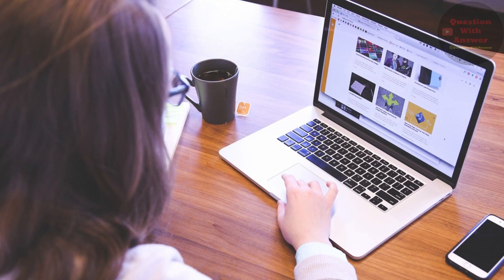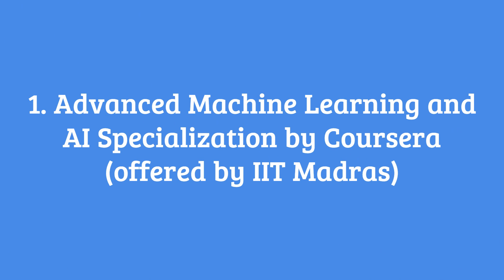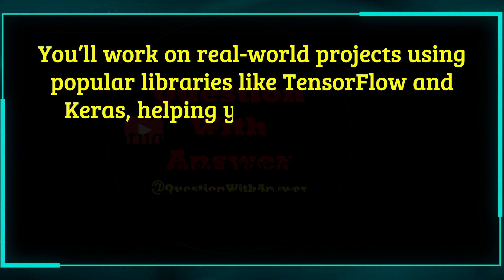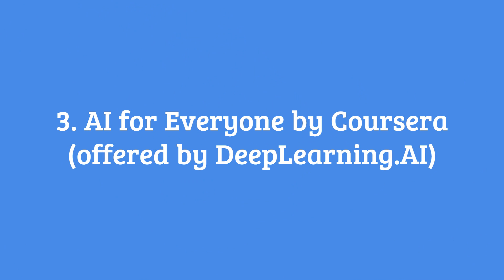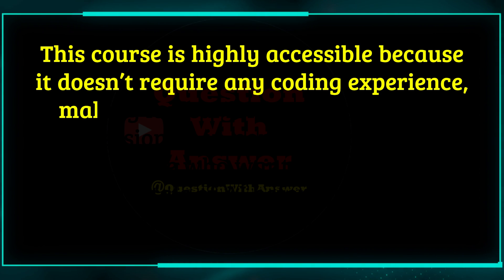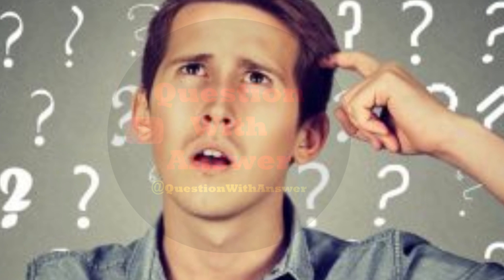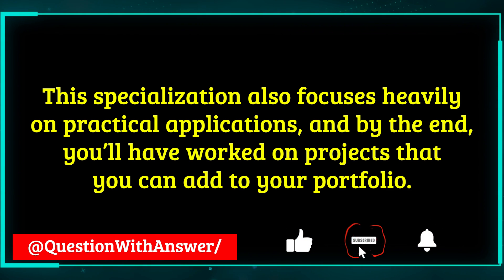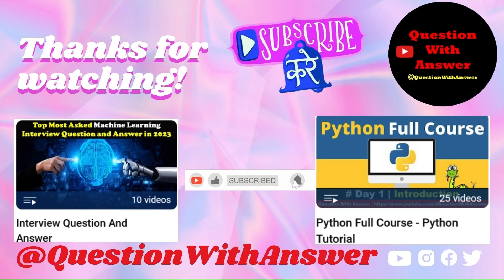top 5 Genai courses trending in India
In today’s video, we’re diving into the world of Generative AI, one of the hottest fields in technology right now. Artificial Intelligence has been making waves across industries, and GenAI, or Generative AI, is revolutionizing how we create content, images, code, and more. Whether you're a student, professional, or AI enthusiast, now is the perfect time to upskill and explore the amazing possibilities with Generative AI.

Course 1: Advanced Machine Learning and AI Specialization by Coursera (offered by IIT Madras)
Course 2: Generative Adversarial Networks (GANs) Specialization by Coursera (offered by DeepLearning.AI)
Course 3: AI for Everyone by Coursera (offered by DeepLearning.AI)
Course 4: Post Graduate Program in Artificial Intelligence and Machine Learning by Great Learning (In collaboration with UT Austin)
Course 5: Deep Learning Specialization by Coursera (offered by DeepLearning.AI)

The salary you can expect as a GenAI expert
GenAI: The Future of Content Creation
How to get started with GenAI: A step-by-step guide
what is genai and how does it work
ai content generator project
best ai influencer generator
Generative AI: A new way to create content?
The future of Generative AI: A new way to think about AI
How Generative AI is Changing the World
gen ai project tutorial
end to end genai projects
introduction to gen ai
gen ai tutorial for beginners
genai projects with code
ai influencer video generator
genai for java developers
ai content creation for instagram
nvidia gen ai certification
heygen ai video generator
ai website design generator
motivational video ai generator
how to generate ai influencer
how to use canva ai video generator
the future of ai with google ceo
best ai for content creation
ai cartoon story generator
gen ai for product managers
canva ai video generator
Artificial intelligence: A threat to humanity?
The future of AI: How will it impact our lives?
AI-generated content: The pros and cons
The impact of AI-generated content on the job market
How to create AI-generated content that is unique
Learn how to use AI-generated content for
Generative AI: The future of technology?
How to get started with generative AI
Resources for learning more about generative AI
generative ai
artificial intelligence courses in india after 12th
generative ai courses
generative ai full course
generative ai course google
artificial intelligence course in tamil
top colleges for artificial intelligence in india
top 5 trends in ai 2023
free courses
courses,generative ai use cases
how to use generative ai
prompt engineering course
generative